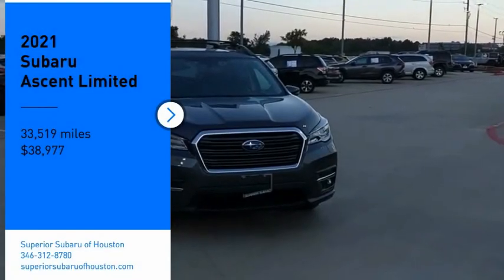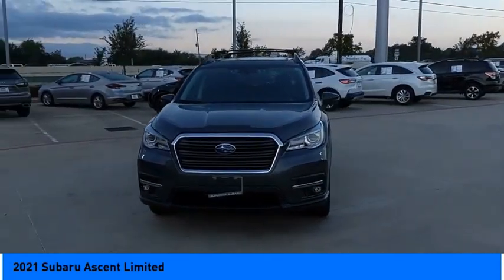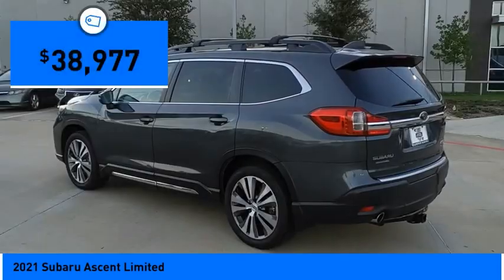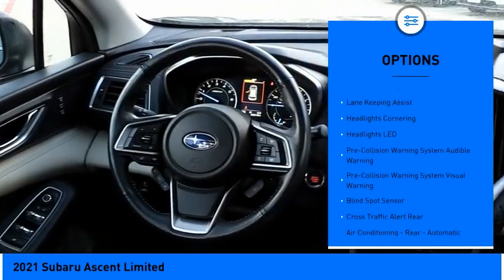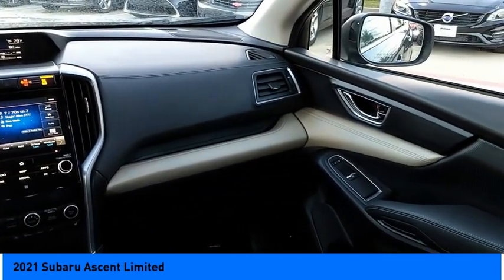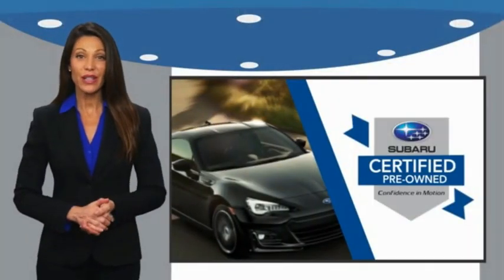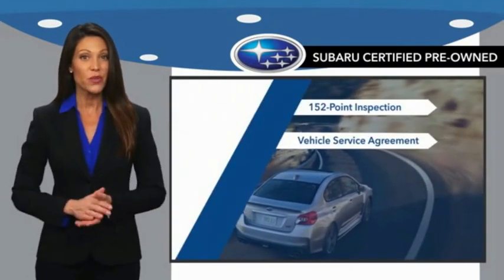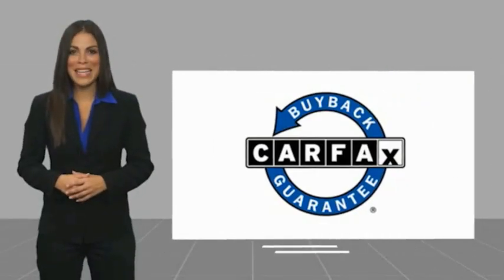2021 Subaru Ascent Jersey Village TX P2613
2021 Subaru Ascent Limited

Grab a great deal on this terrific-looking 2021 Subaru Ascent Limited while we have it. Spacious yet easy to maneuver, its tremendous Lineartronic CVT and its strong 2.4L 4-Cylinder DOHC 16V engine have lots of personality for a bargain price. It comes equipped with these options: Fully Detailed. Recent Arrival! Clean CARFAX. 20/26 City/Highway MPG Certified. Subaru Certified Pre-Owned Details: * Powertrain Limited Warranty: 84 Month/100,000 Mile (whichever comes first) from original in-service date * SiriusXM 3-Month trial subscription, $500 Owner Loyalty coupon & 1 year trial subscription to STARLINK * Vehicle History * Roadside Assistance * Warranty Deductible: $0 * Transferable Warranty * 152 Point Inspection Youve done your research to find the perfect vehicle youve been searching for, so call us at or stop by Superior Subaru of Houston at 17100 Northwest Freeway Jersey Village, TX 77040 soon to test drive this charming Subaru Ascent. Note: While every reasonable effort is made to ensure the accuracy of this data, we are not responsible for any errors or omissions contained on these pages. All prices are before any additional taxes, titling / registration fees. Prices valid on in store pickup only. Please verify any information in question with a dealership sales representative. See sales staff for details.